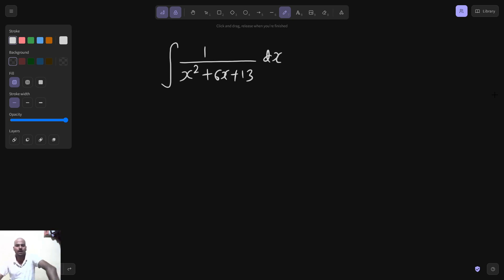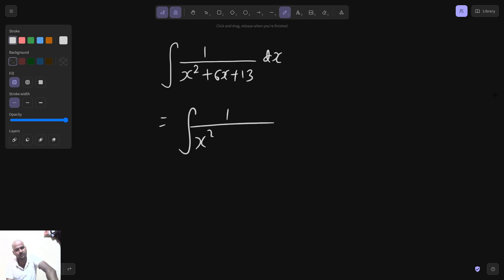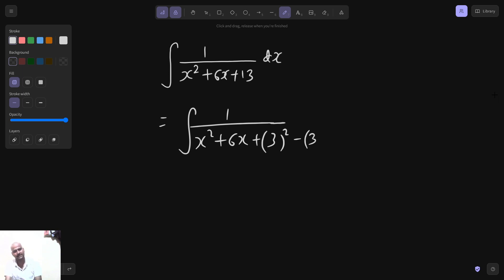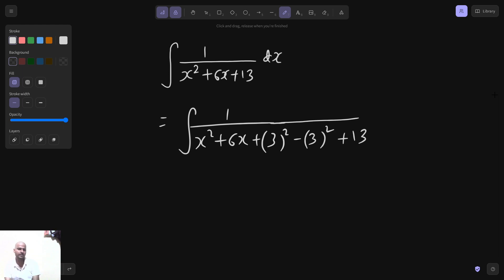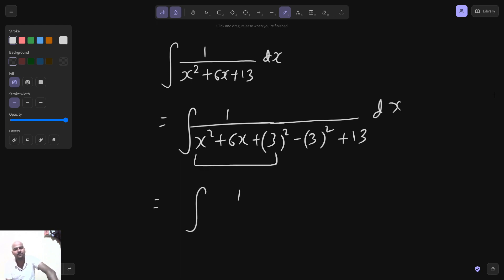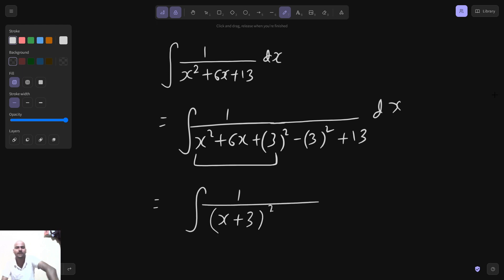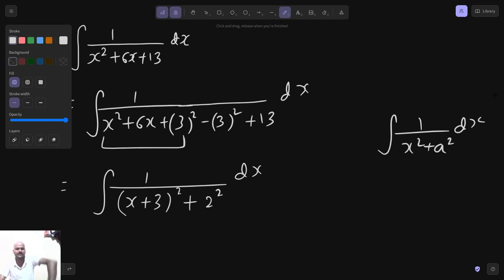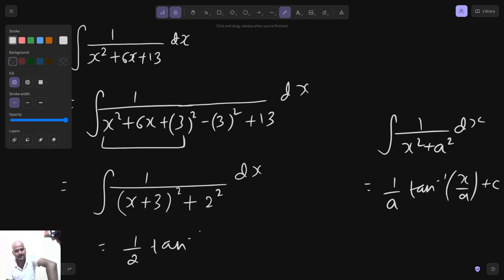Integration of 1/(x²+6x+13)